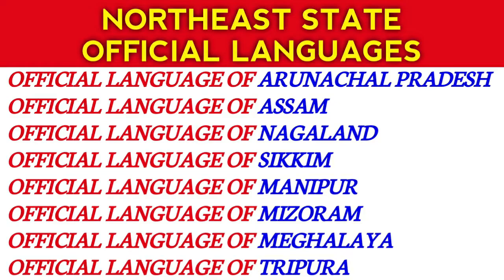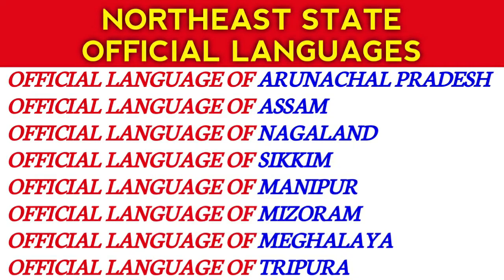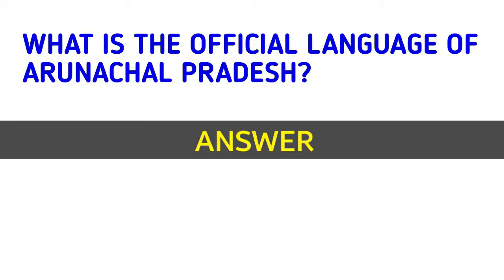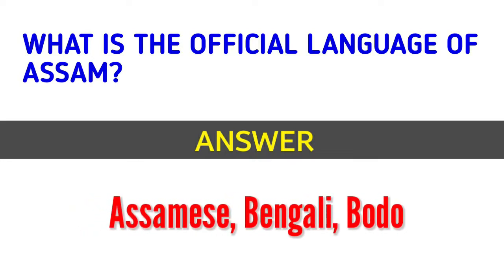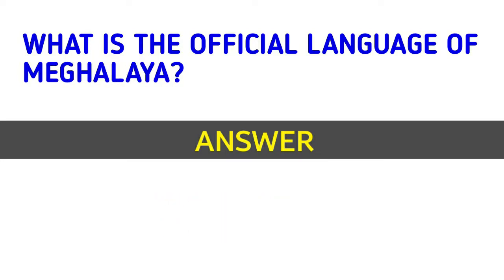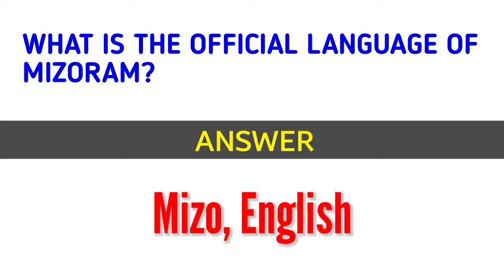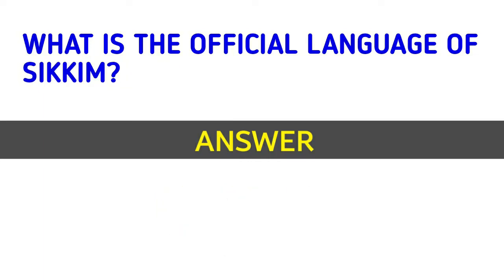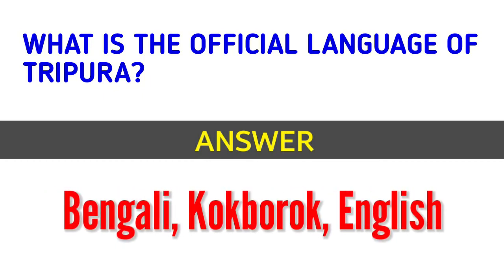OFFICIAL LANGUAGES OF NORTHEAST STATES | NORTHEAST GK